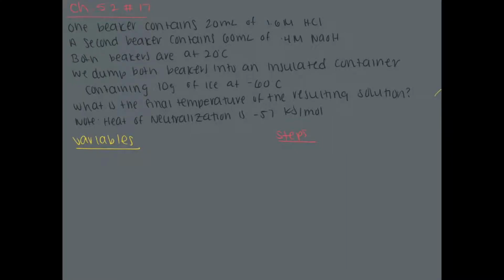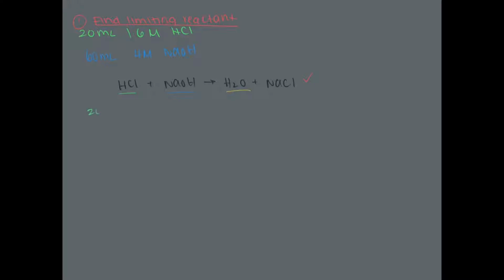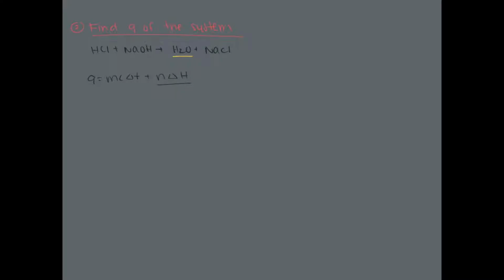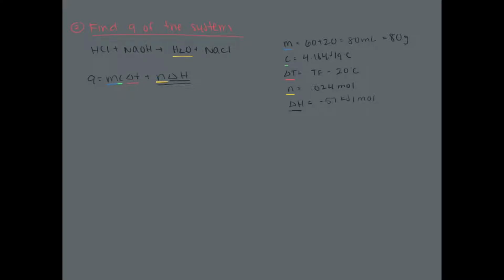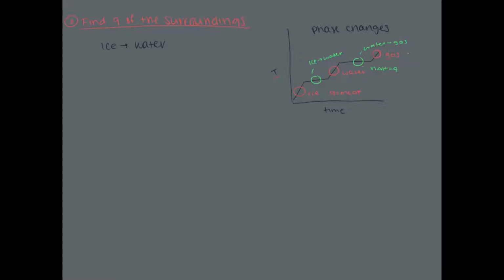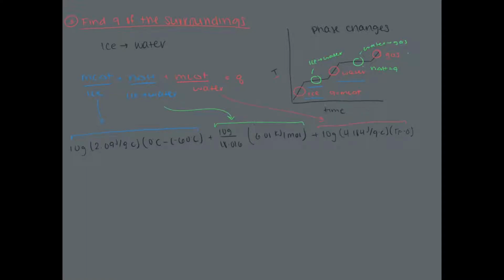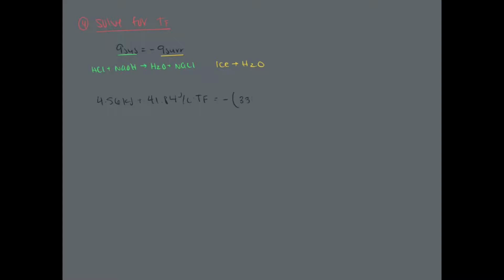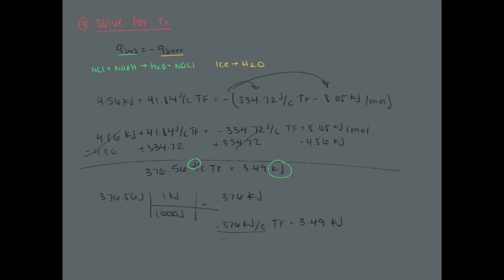Chapter 9 2 Practice Problem 17 Calorimetry